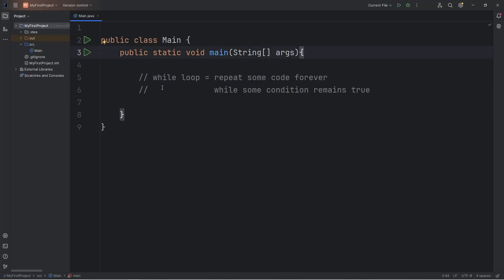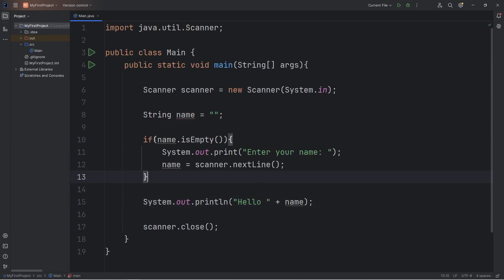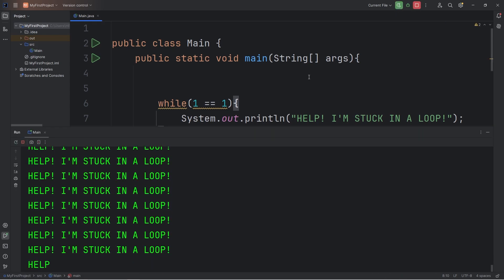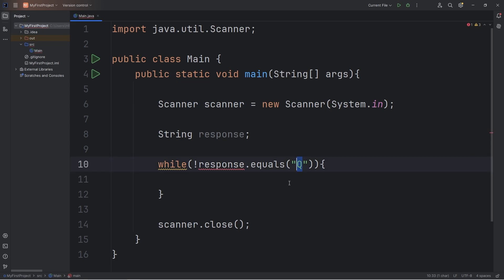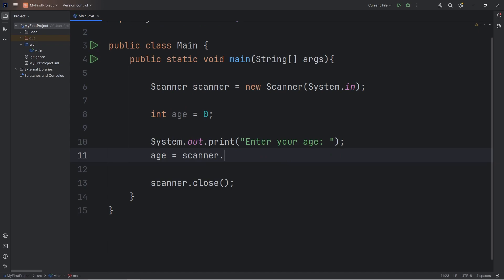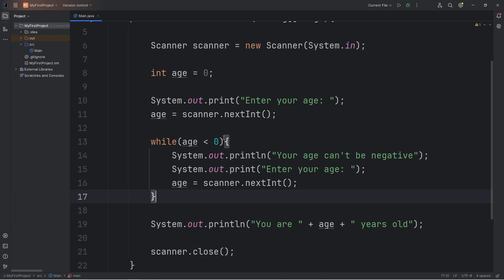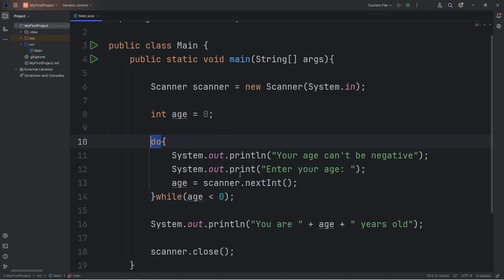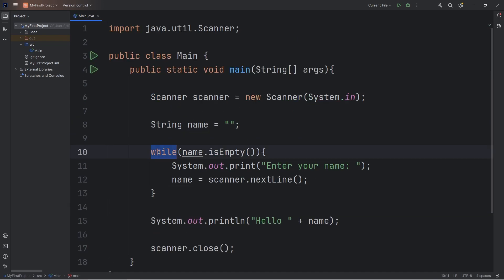Learn Java while loops in 12 minutes! ♾️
00:00:00 introduction
00:01:40 example 1
00:02:45 infinite loop example
00:03:52 example 2
00:06:40 example 3
00:08:53 do while loop
00:09:53 example 4

import java.util.Scanner;

       // EXAMPLE 1

       String name = "";

       while(name.isEmpty()){
           System.out.print("Enter your name: ");
           name = scanner.nextLine();

       System.out.println("Hello " + name);

       // EXAMPLE 2

       String response = "";

       while(!response.equals("Q")){
           System.out.print("Press Q to quit: ");
           response = scanner.next().toUpperCase();

       System.out.println("You have quit");